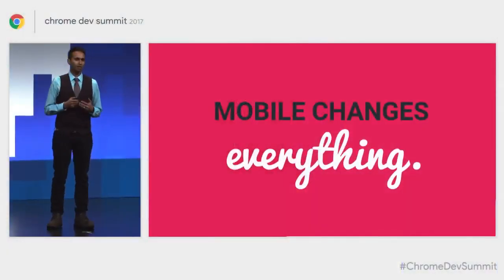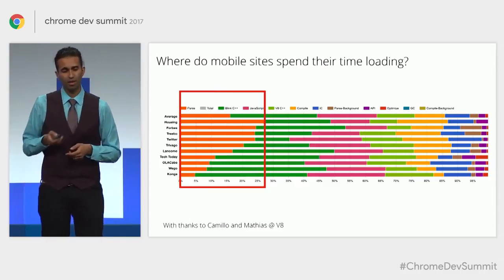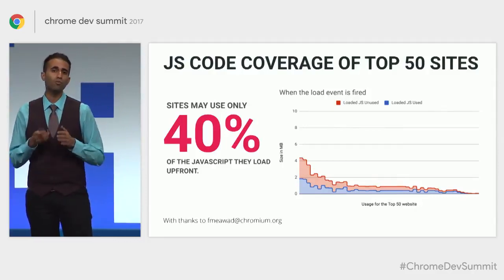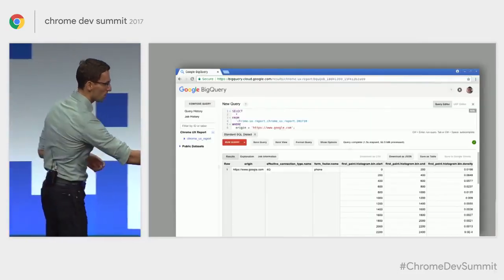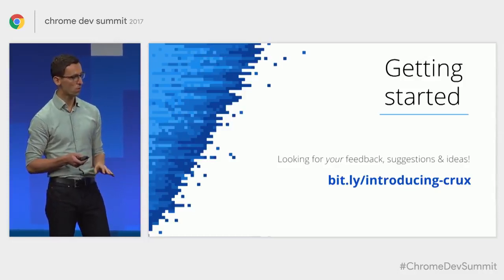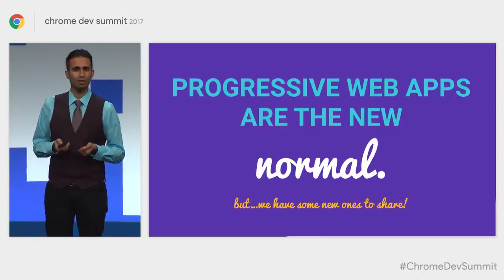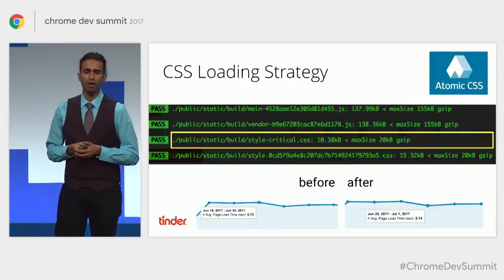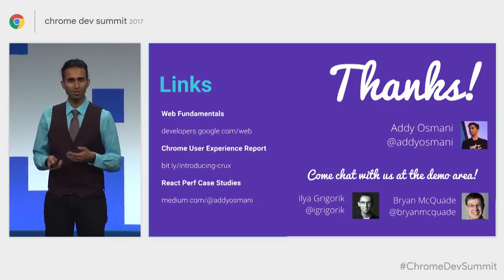Fast JavaScript by Default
Optimizing sites to load instantly on mobile is far from trivial. Costly JavaScript can take seconds to process, we often aren't sensitive to users data-plans, and browsers don't know what UX-critical resources should load first. Thankfully, there's a lot we can do to give our users a MUCH better loading experience. Addy Osmani (and friends) illuminate new loading best practices for diagnosing and making real world sites load instantly today.